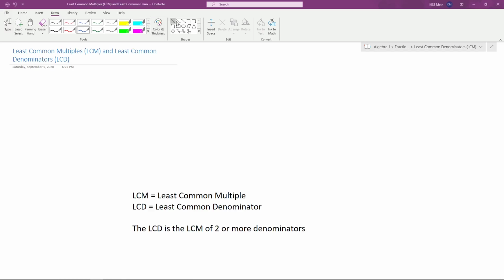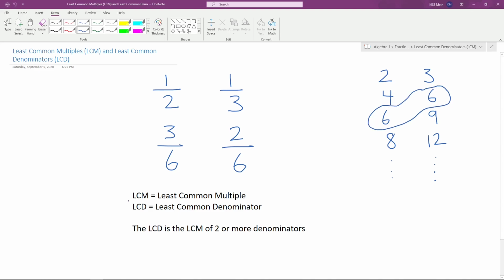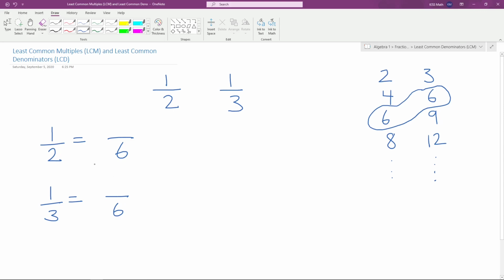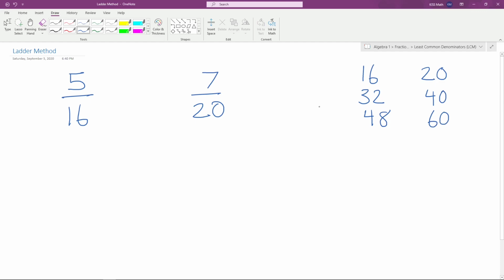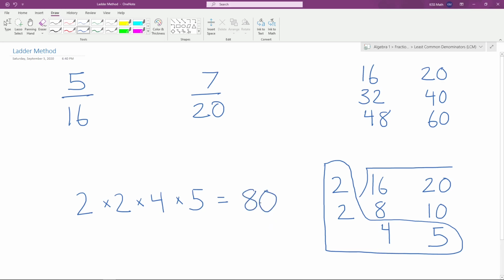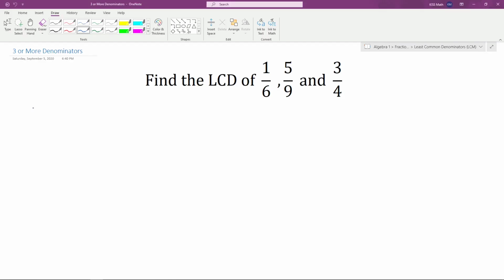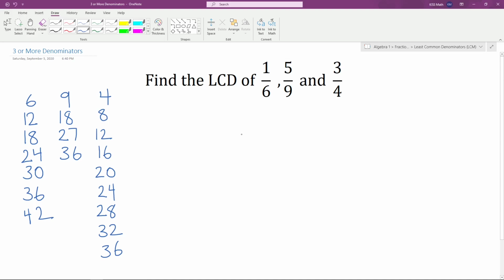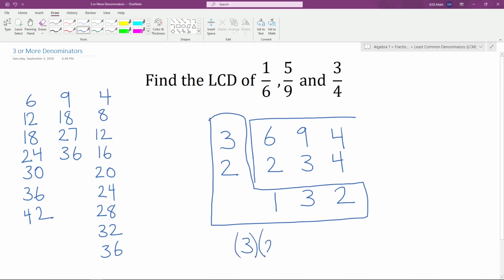How Do Fractions Work - Least Common Denominators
Up until now, you got away with pretending to understand least common denominators and now they've come back.  It's okay though - this video will show you the way.  This unit covers finding the least common denominator (LCD) by finding least common multiple (LCM) or using the division ladder method.  Once you master this, adding and subtracting fractions will be...manageable.

0:00 What is a Least Common Denominator (LCD)?
1:20 What is a Least Common Multiple (LCM)?
2:28 Converting Fractions After Finding LCD
3:41 Finding the LCD with the Division Ladder Method
7:08 Finding the LCD of 3 or More Fractions